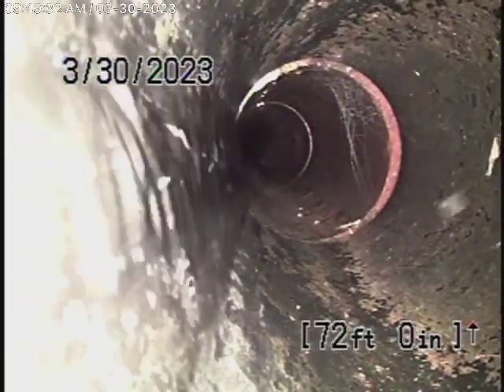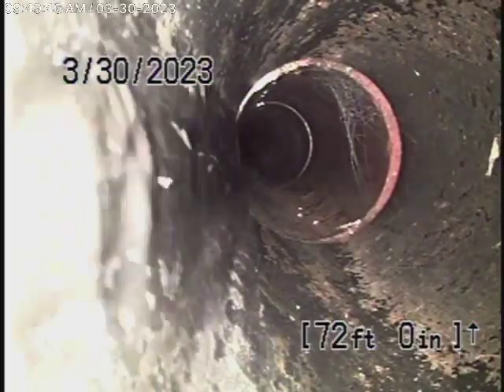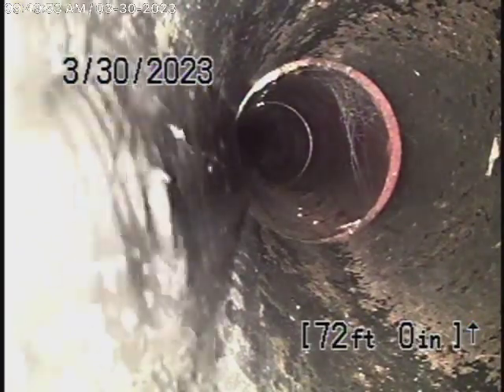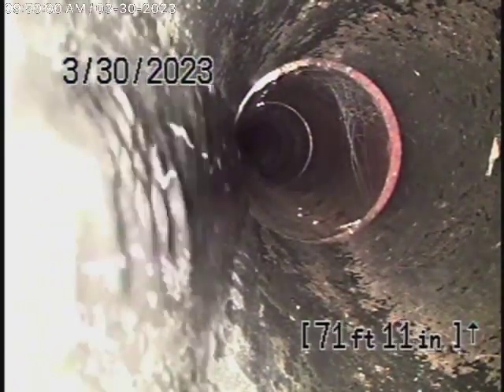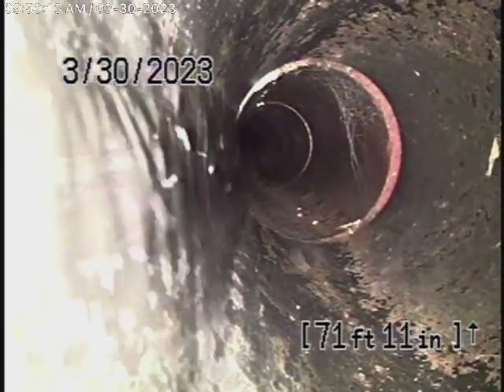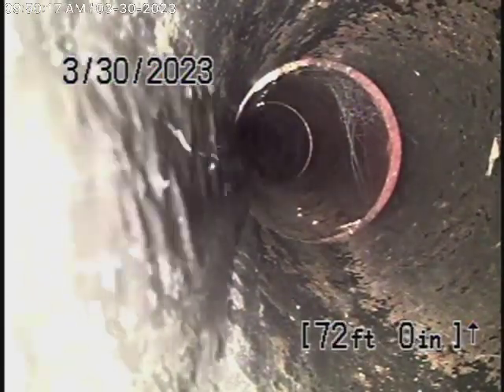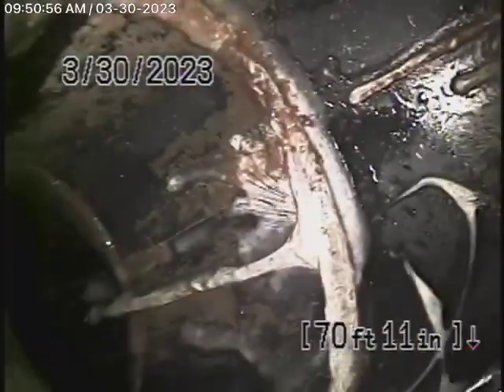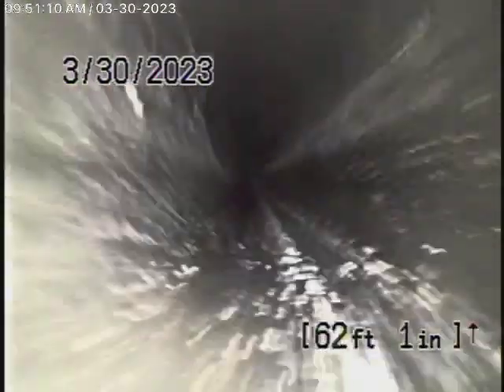1933 Jefferson Dr